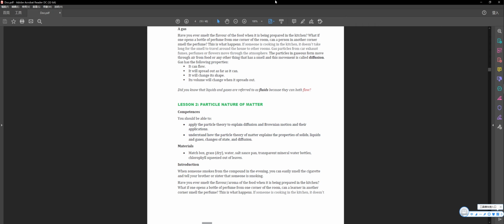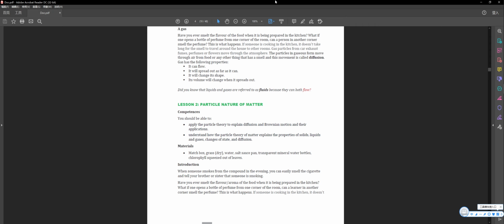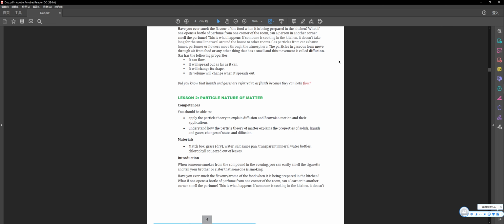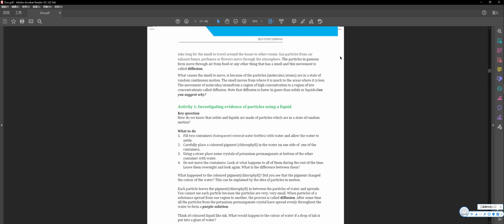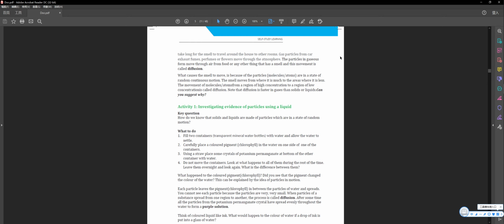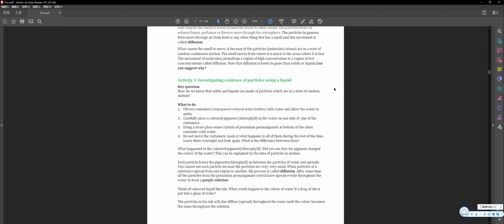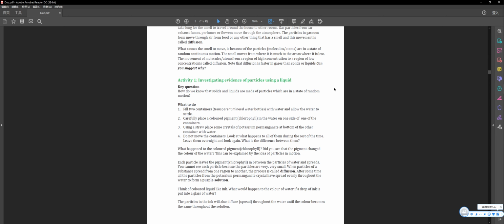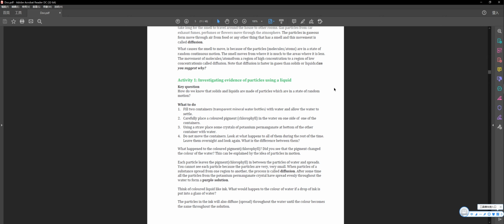Simple Physic Lesson 2